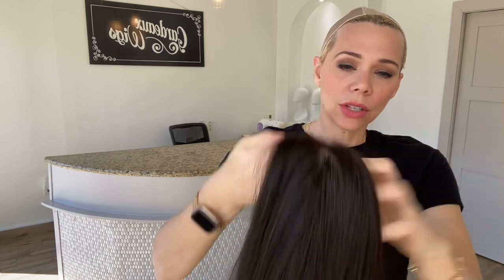#7602 GARDEAUX FULL LACE SILK TOP (SMALL CAP)